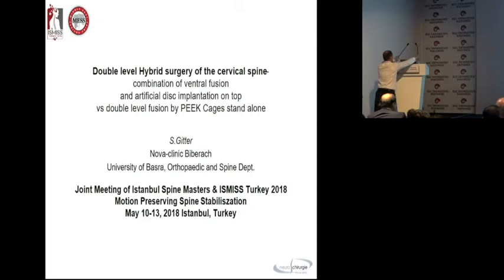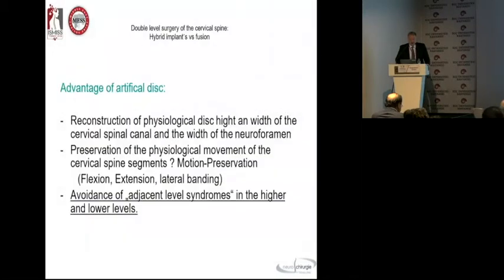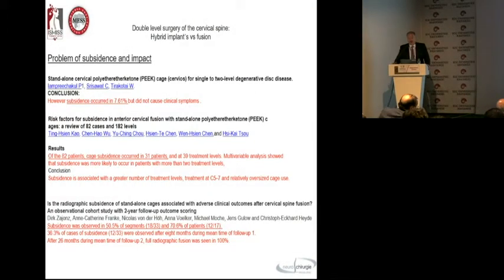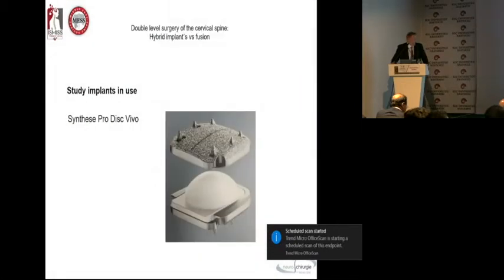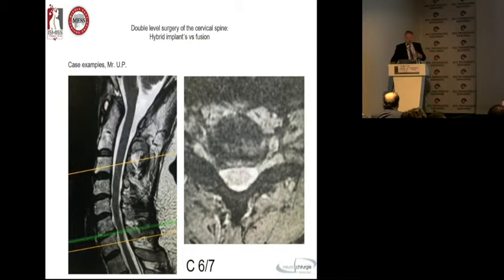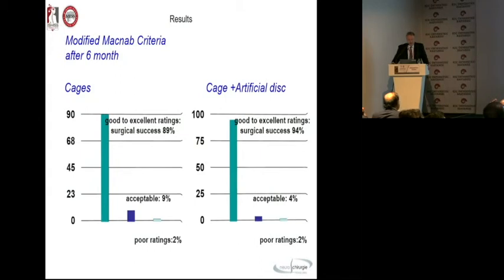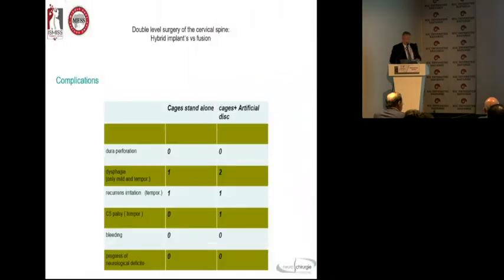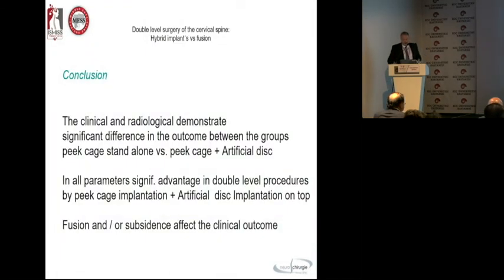Sebastian Gitter Double level hybrid surgery of the cervical spine